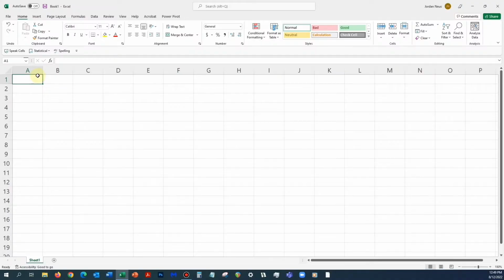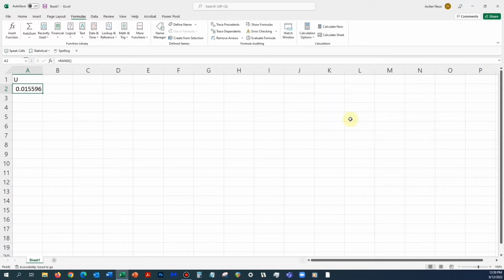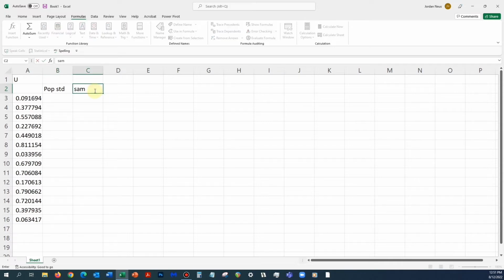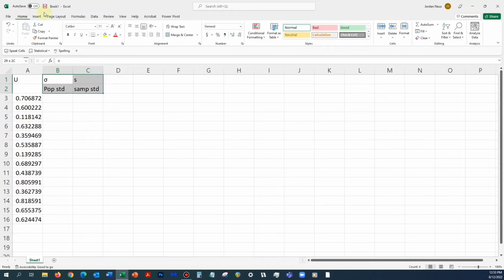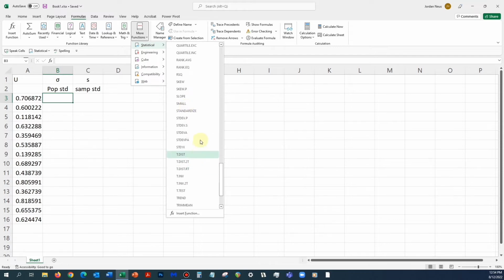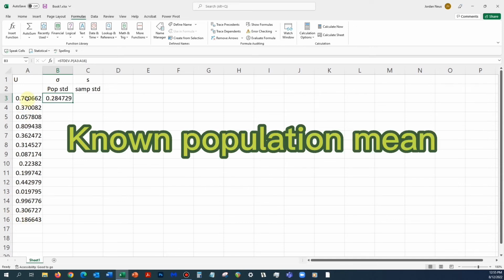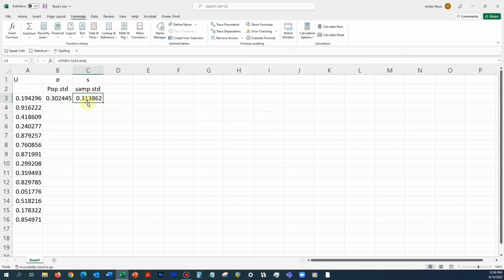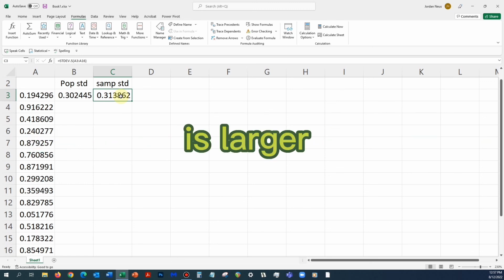Standard deviation using Microsoft Excel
POPULATION standard deviation and SAMPLE standard deviation - Step by step  starting with a blank Microsoft Excel worksheet.
-- Why the sample standard deviation is greater than the population standard deviation
-- Simulating random numbers
-- Statistical functions on Microsoft Excel
-- This tutorial is on the introductory level

MUSIC
All music is completely original and was created entirely by the creator of this channel.

INTRO AND/OR OUTRO VIDEO FOOTAGE
Many thanks to the CREATIVE COMMONS for the video footage: “Videos For Need-No Copyright”